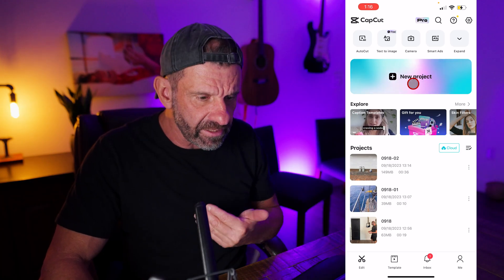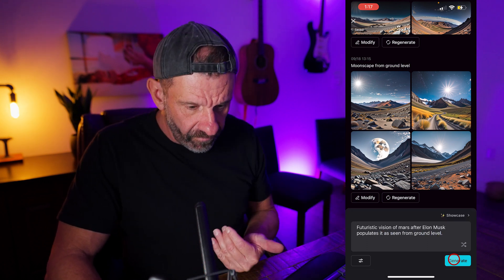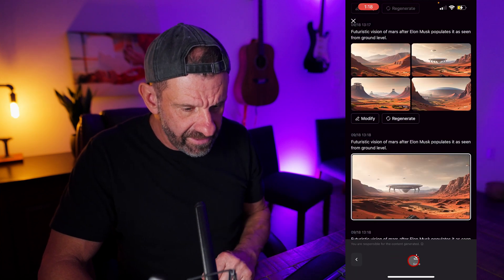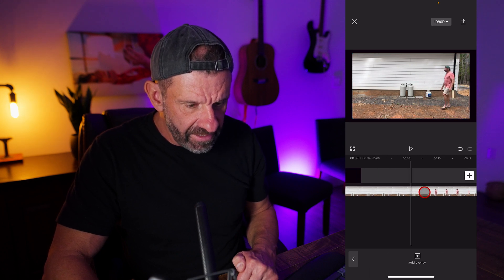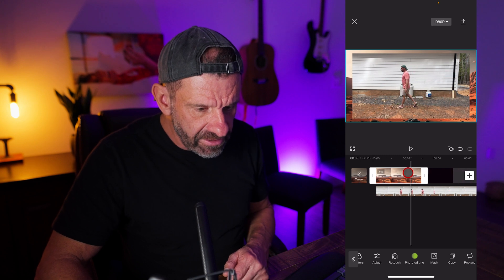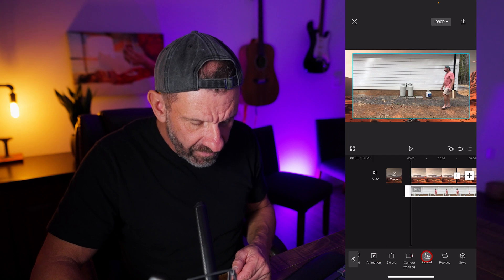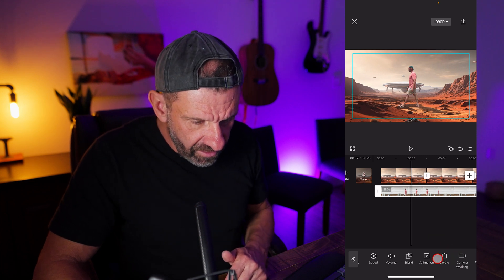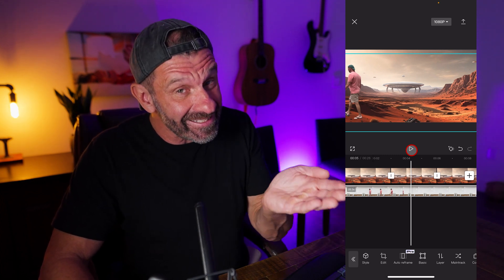Capcut Background Removal WITHOUT a Green Screen! 🟩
CapCut lets you remove a background even if it wasn't filmed on a green screen!  Here's how to do CapCut background removal WITHOUT a green screen in like 2 minutes. ish.

Gear I ❤️

Studio Headphones
Adobe Premiere